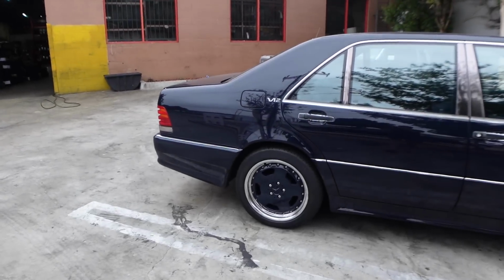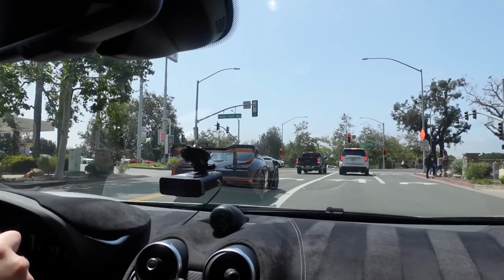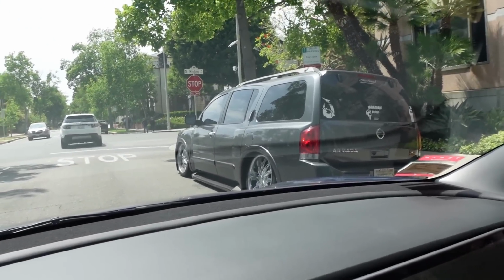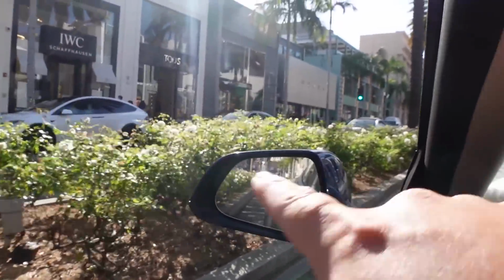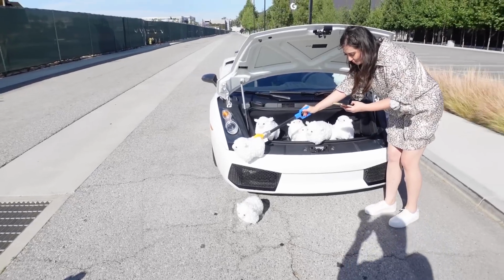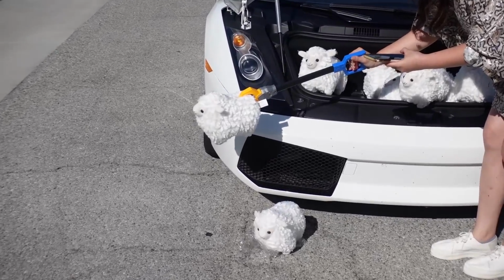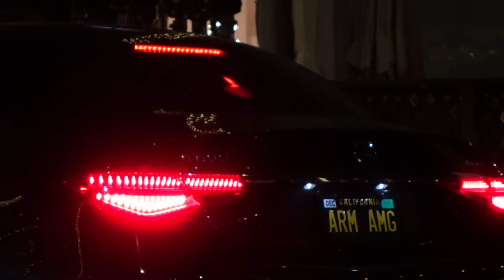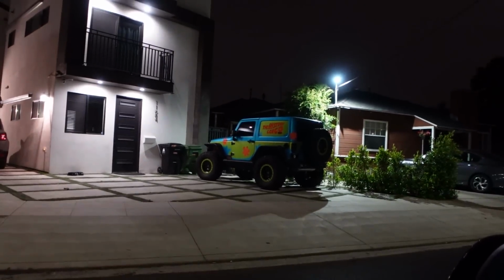Triggered Security Guard Threatens to Vandalize my Lamborghini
Camera Gear

Sony ZV-1
Wide Angle Lens
Sony ZV-1 Tripod
128GB Memory Card
Rode VideoMic Go
Sony ZV-1 Extra Battery Pack
Sony ZV-1 Handle + Grip

Car Accessories:

Fire Extinguisher
Magnetic Phone Holder
Tacklife Portable Jumper
Bluetooth FM Transmitter